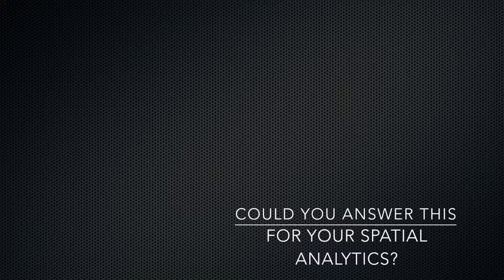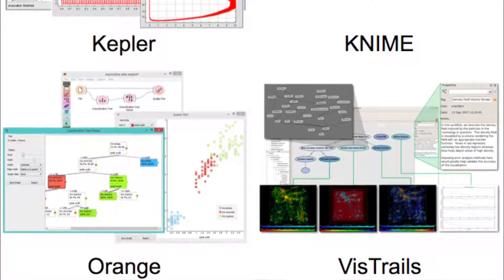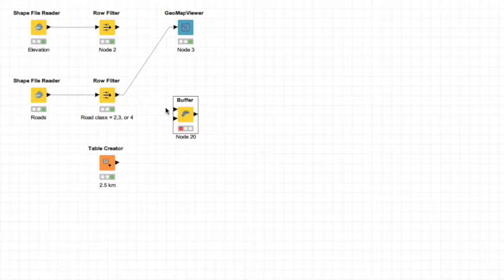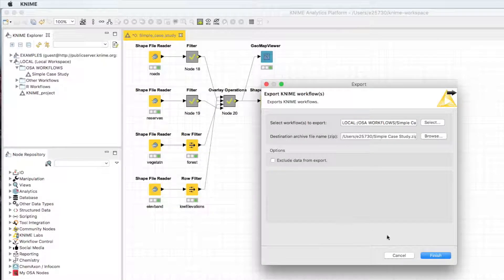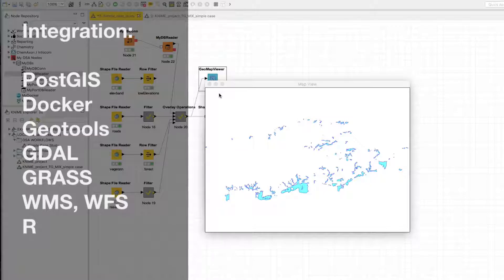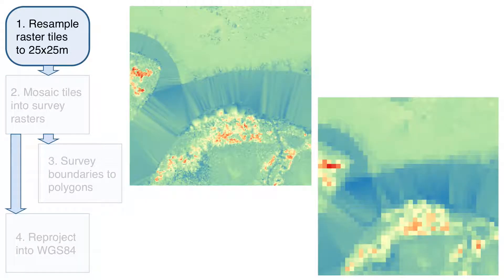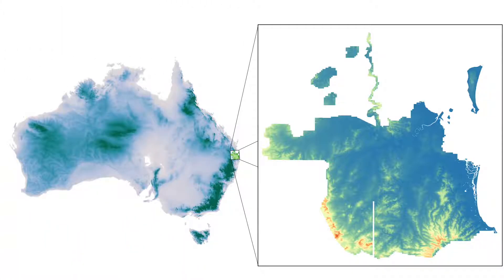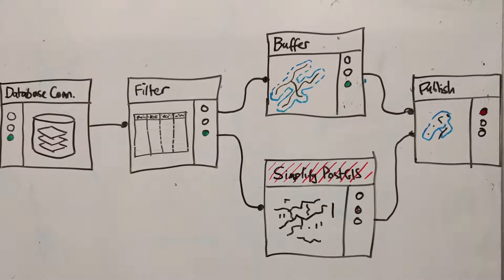Open Spatial Analytics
Demonstration of the open analytics